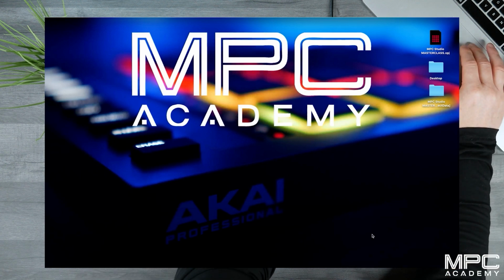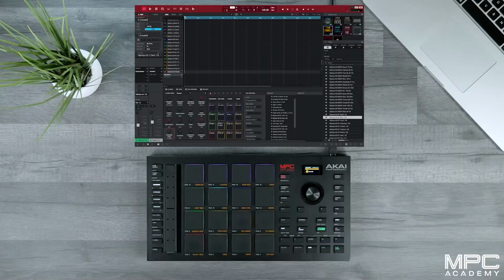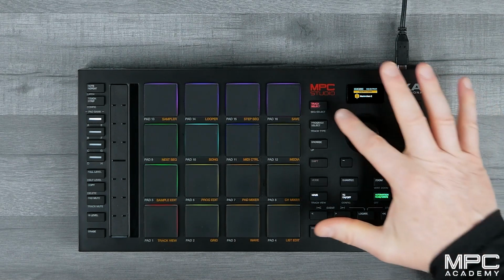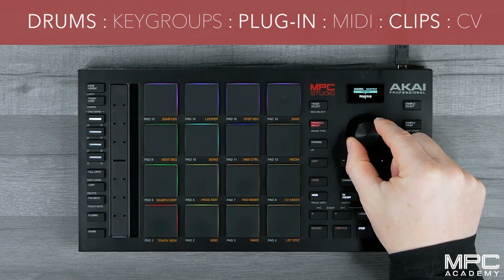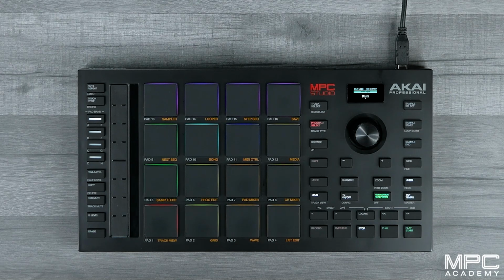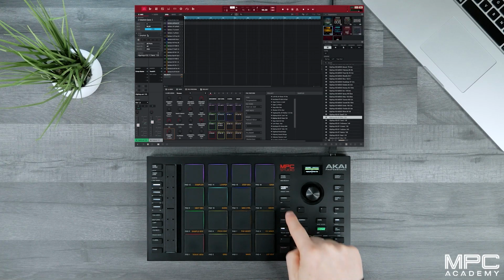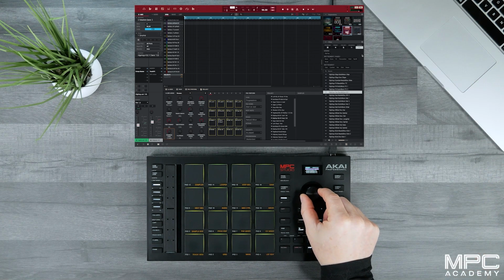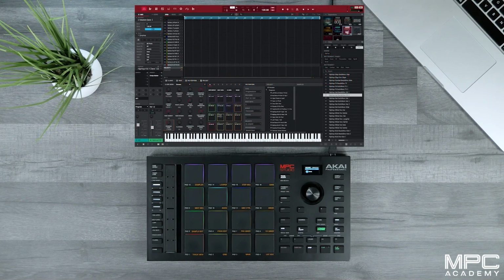Browsing Drums and Kits | MPC Studio Masterclass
We're going to take a deeper dive into MPC Studio with a step-by-step Masterclass to build a track, add instruments, process with cool and exciting effects, as well as mix & mastering to get our beat ready for sharing.

Access the Master Class files here to follow along.